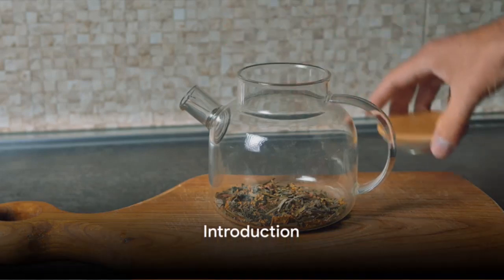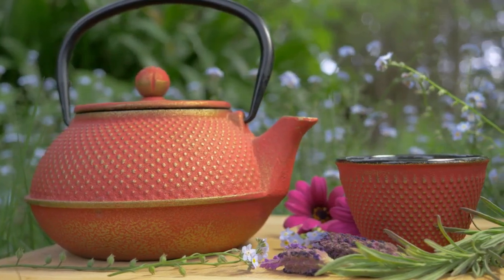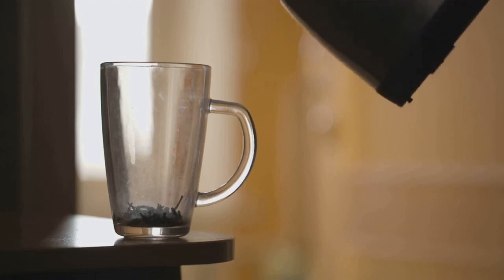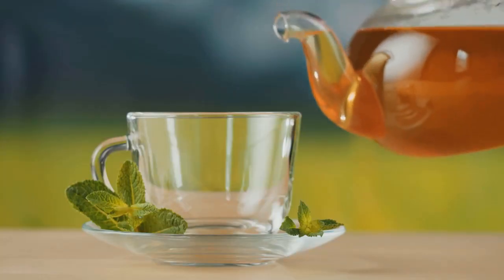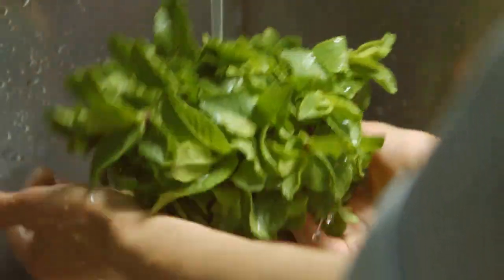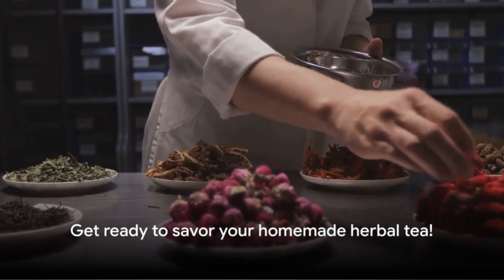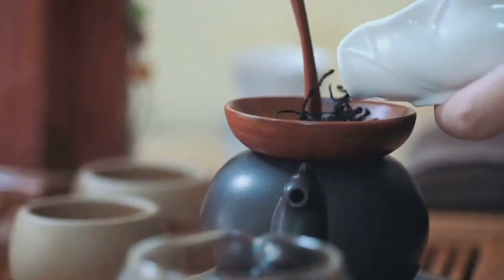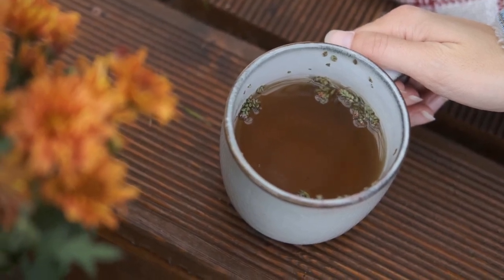Make Your Own Herbal Tea from the Garden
Join us on a journey through the aromatic world of herbal teas as we guide you step-by-step in creating your own delightful blends using fresh herbs harvested straight from your garden. Learn how to harness the natural goodness of herbs like mint, chamomile, lavender, and lemon balm to brew soothing and flavorful teas that will tantalize your taste buds and soothe your soul.

In this video, we'll share expert tips on growing and harvesting herbs for tea-making, as well as essential techniques for drying and storing them to preserve their flavor and aroma. Whether you're a tea connoisseur or a novice herbalist, you'll find inspiration and practical guidance to elevate your tea-drinking experience to new heights.

Discover the health benefits of herbal teas and how they can promote relaxation, digestion, and overall well-being. From refreshing iced teas to cozy hot infusions, there's a perfect herbal blend for every mood and occasion.